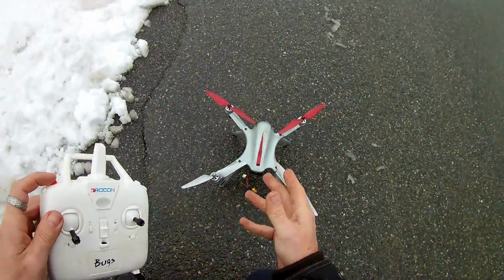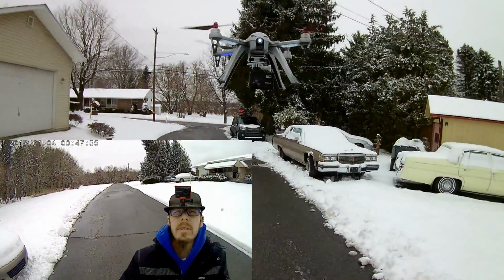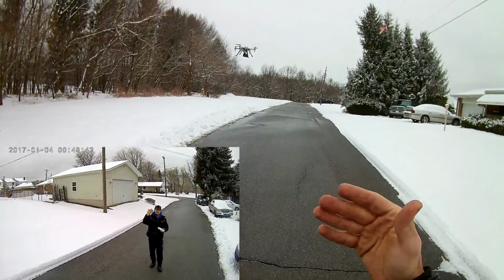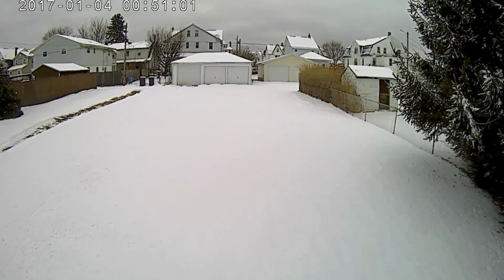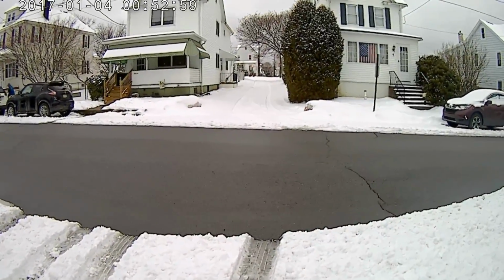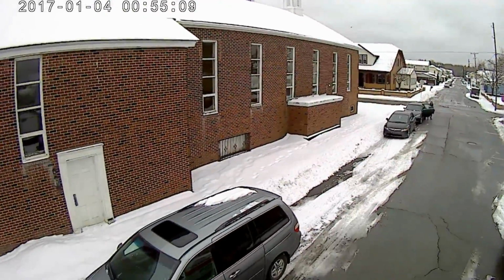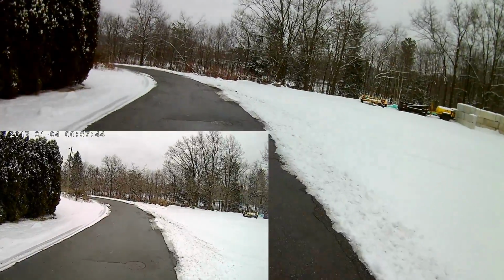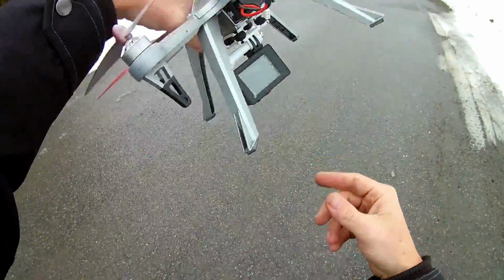MJX BUGS 3 Powpro Sports Action Camera PowX PP-8580Q 4K WiFi 16MP Waterproof Review